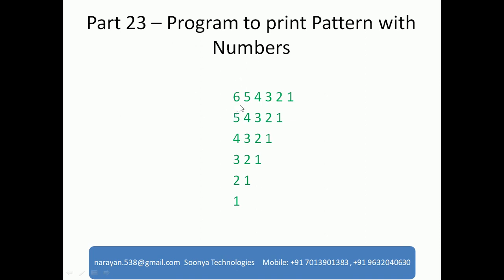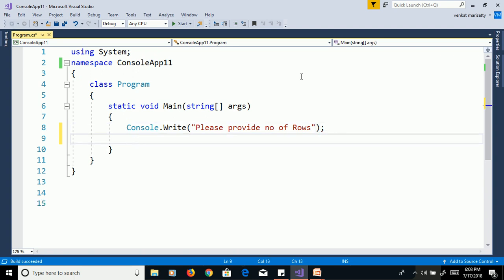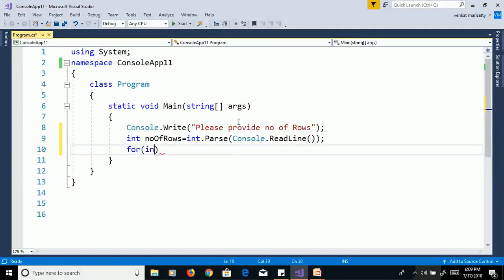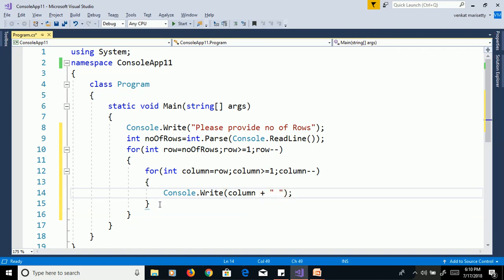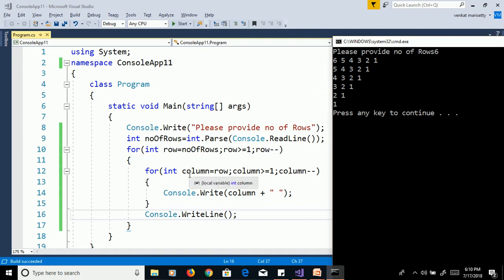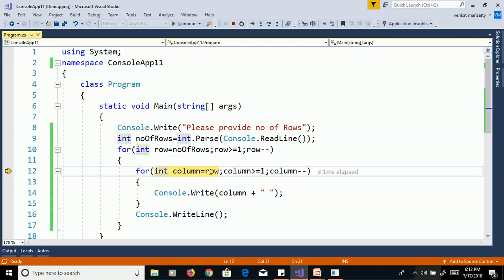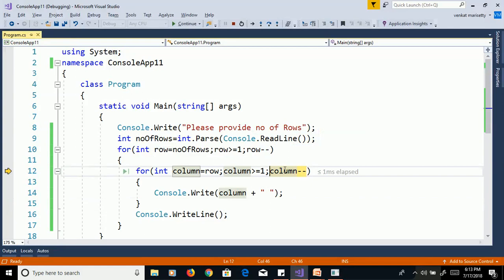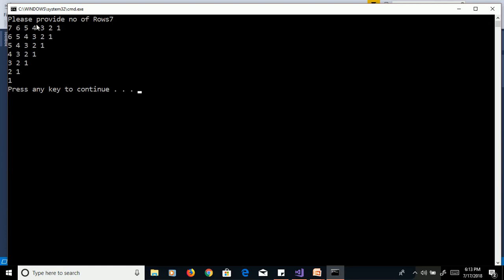Print Pattern with Numbers in C# - Part 23